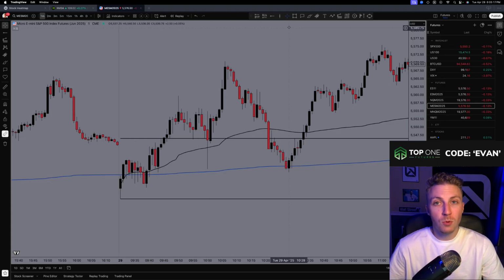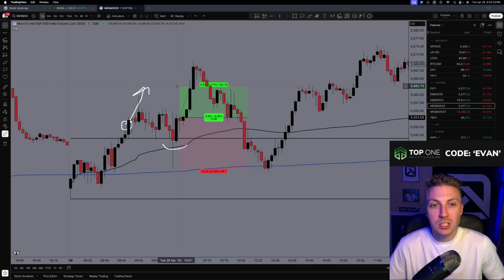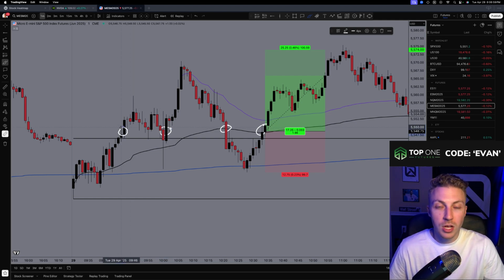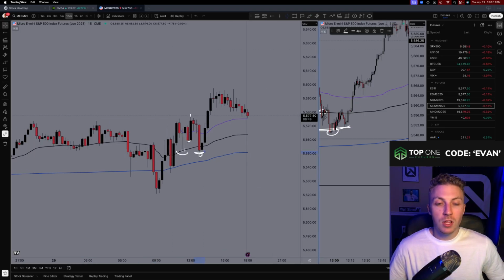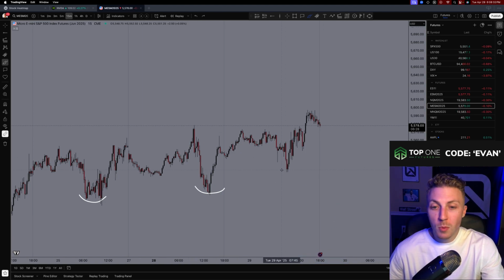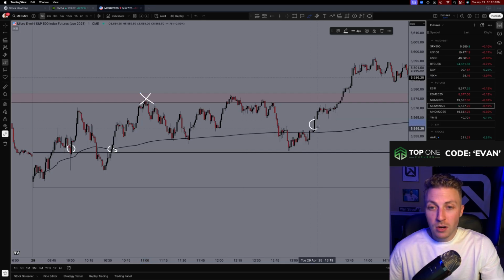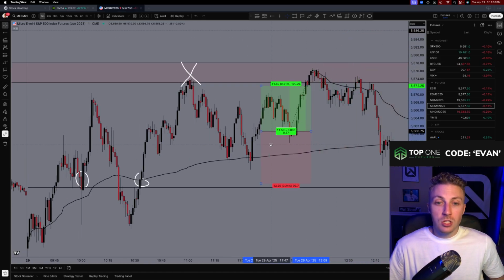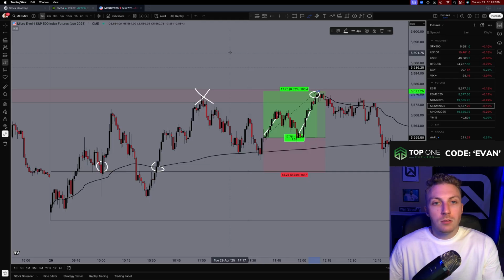Scalping Made EASY With These VWAPs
Today was a scalper’s dream—clean price action, clear key levels, and a strong trend that made executing trades feel effortless. When the market sets up like this, it’s all about showing up and sticking to your edge.

These are the days that remind you how powerful simple execution can be. Ride the trend. Respect your levels. Get paid.